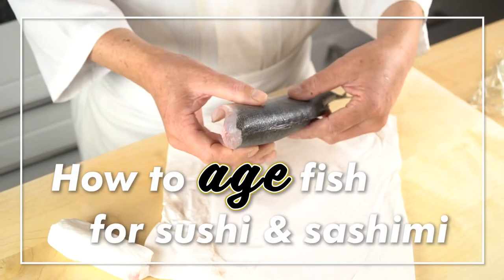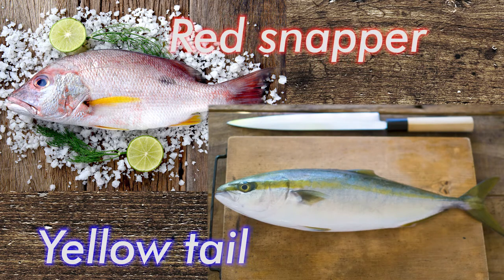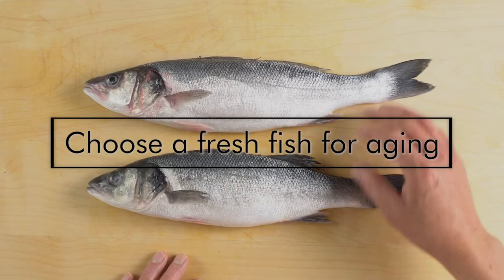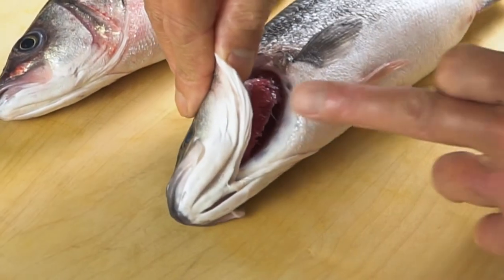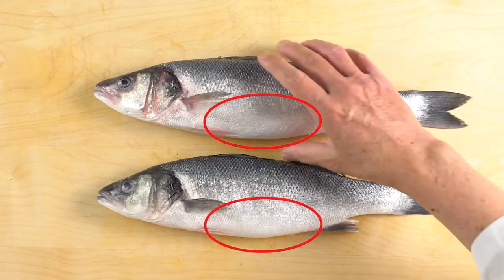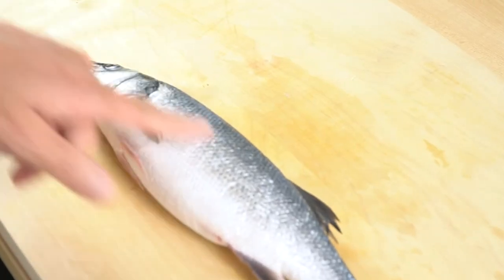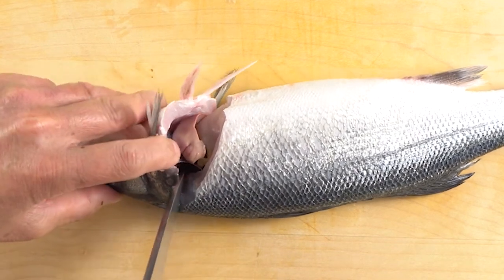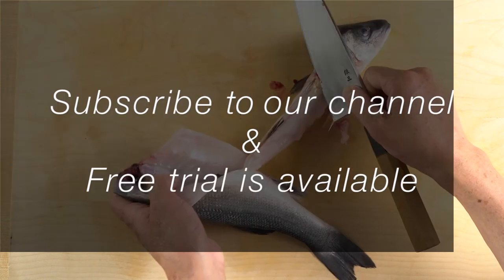Can you "age" fish like beef? Yes, of course! (Fish aging technique part 1)